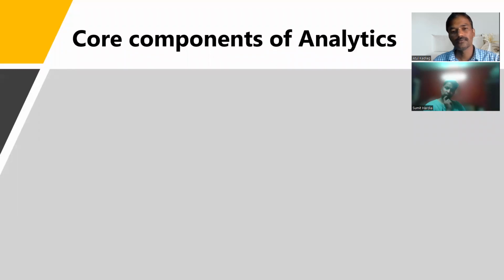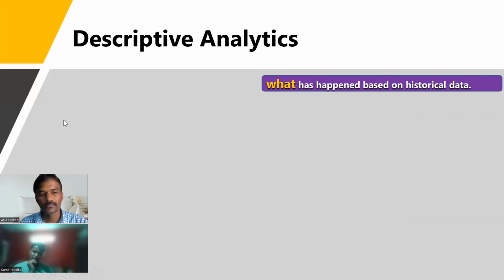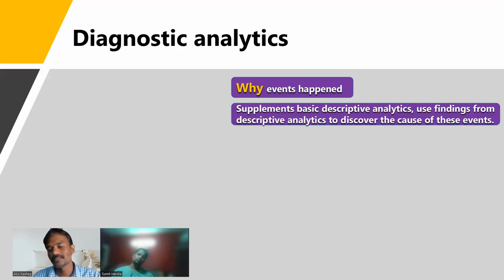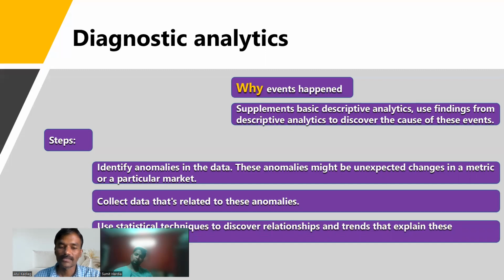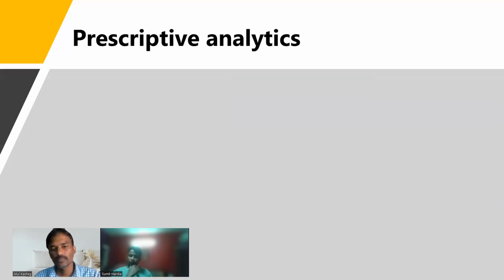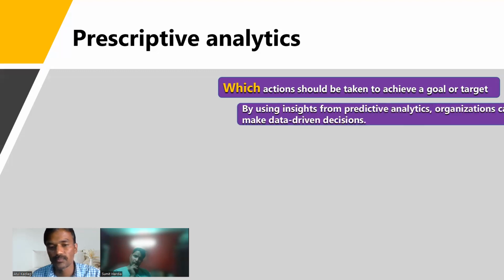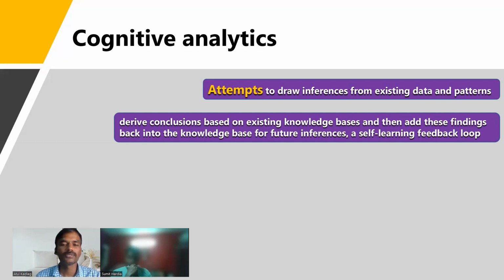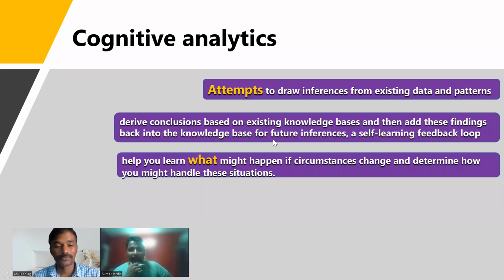Overview of Data Analysis - Data Analysis concepts for Beginners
Lets learn about data analysis in more detail. We need to understand how data analysis is related to Microsoft Power BI.